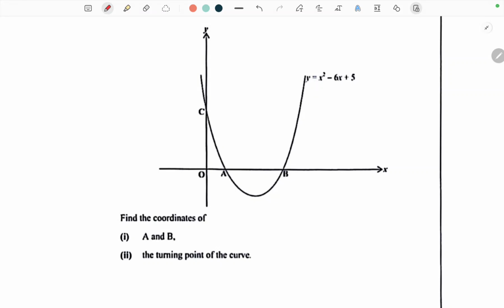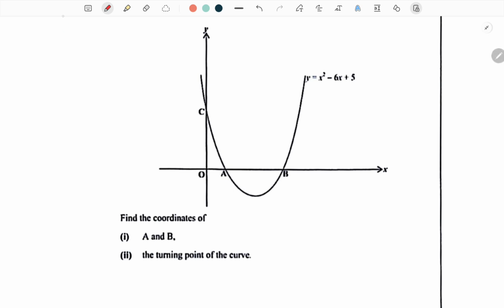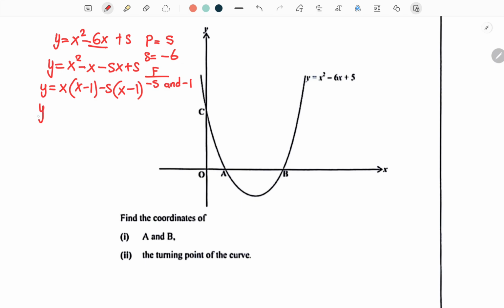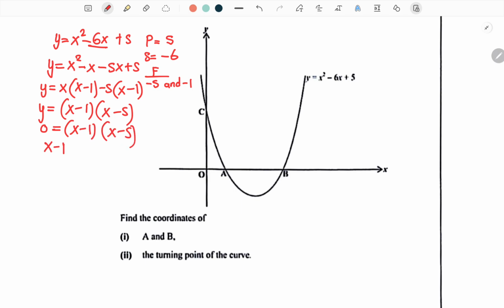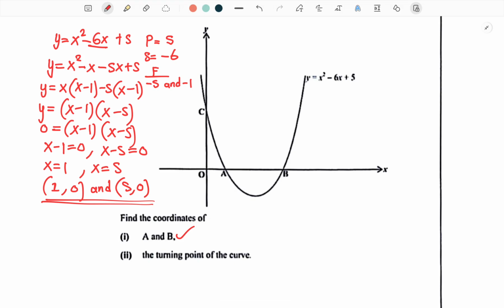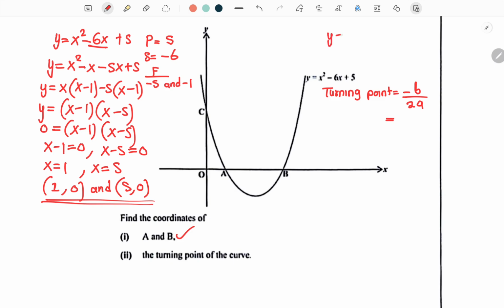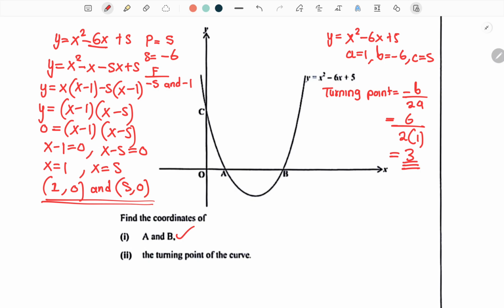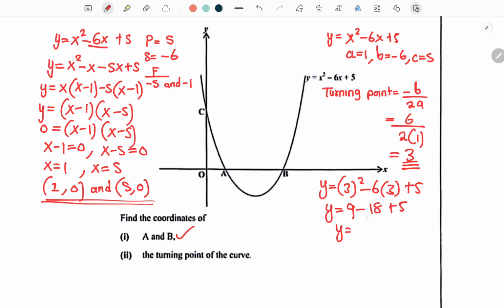Mathematics Paper 1, Finding The Coordinates and Turning point of a Curve Easy !!!!